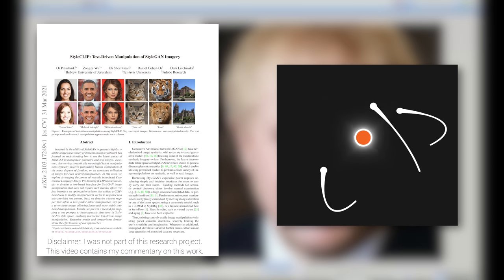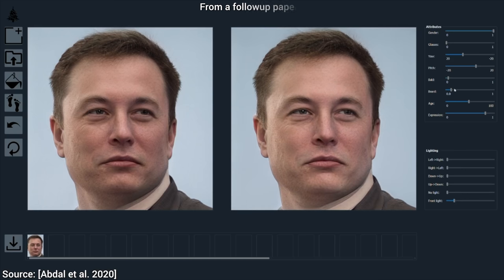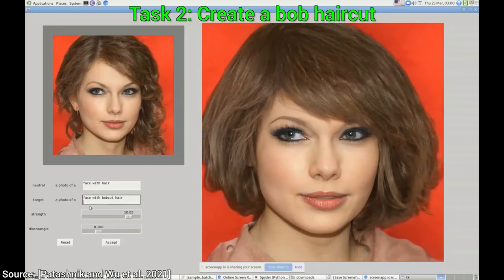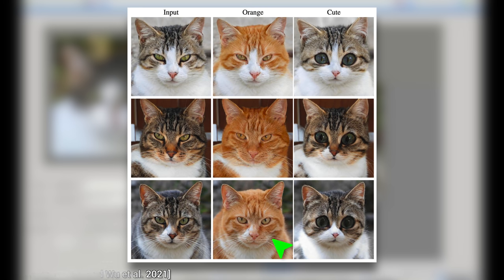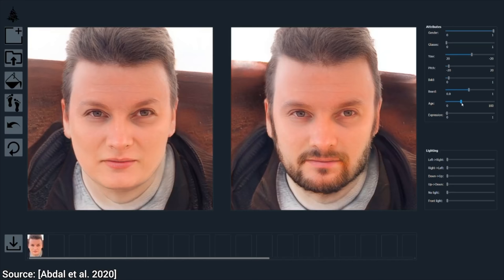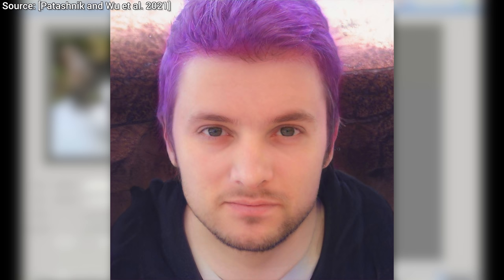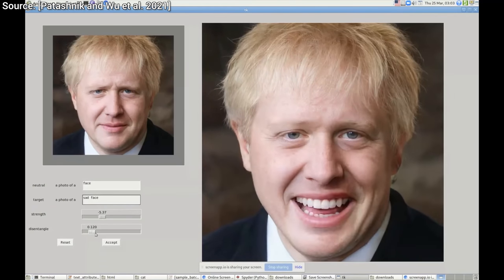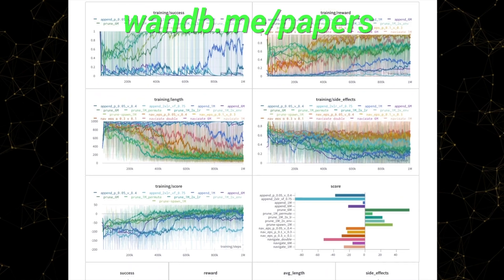This AI Made Me Look Like Obi-Wan Kenobi! 🧔